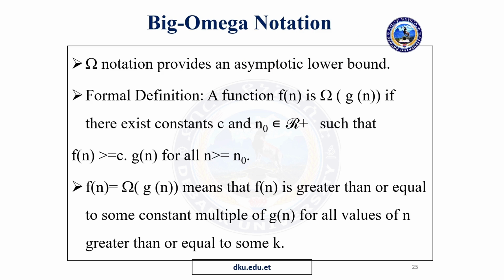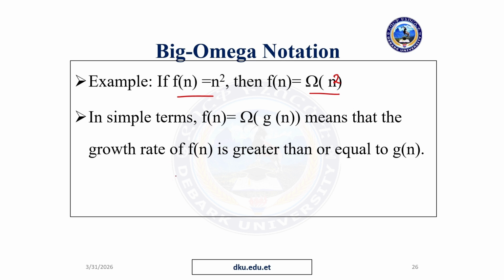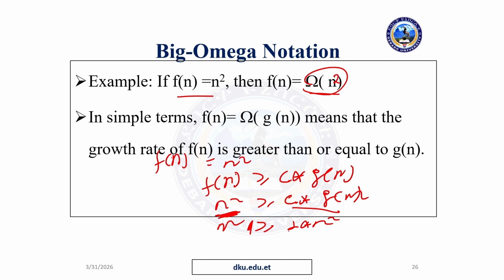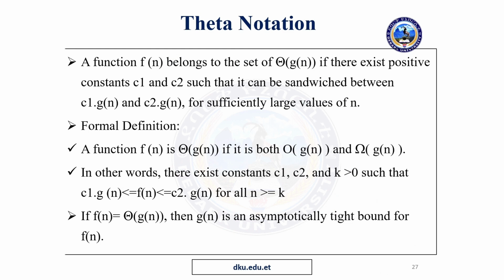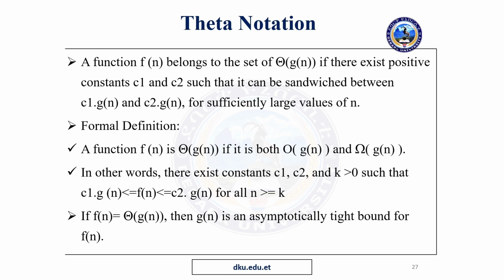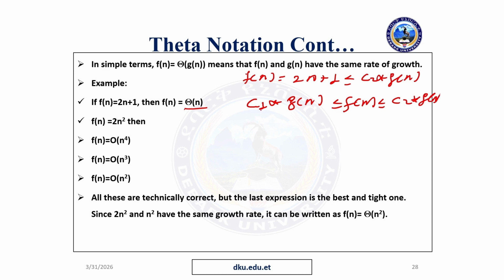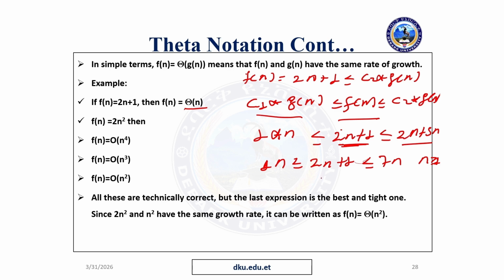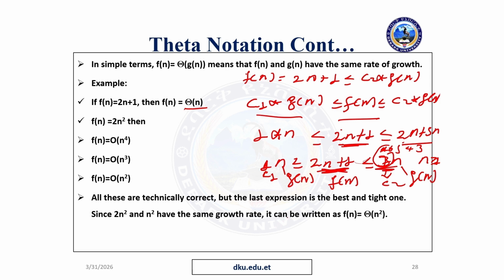Design and Analysis of Algorithms in a simple and beginner-friendly way! part 06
Learn the fundamentals of Design and Analysis of Algorithms in a simple and beginner-friendly way!
In this video, you will learn:
✅ Omega and Theta Notation
This tutorial is perfect for:
💻 Programmers
📚 DSA Beginners
By the end of this video, you will clearly understand how algorithm efficiency is measured and analyzed.